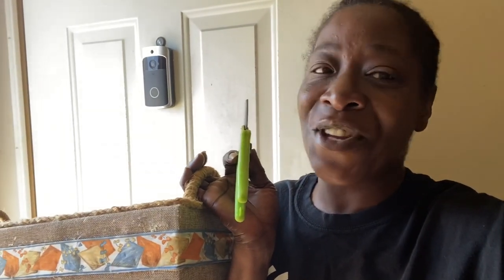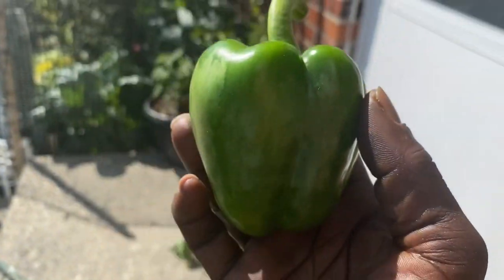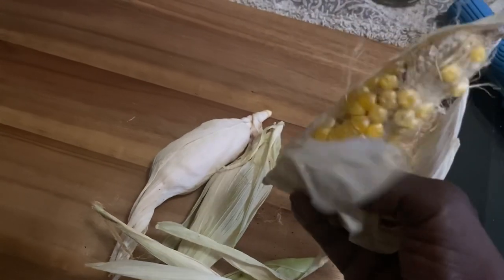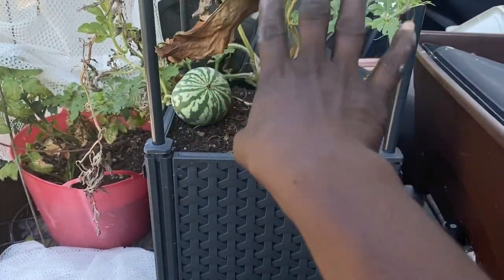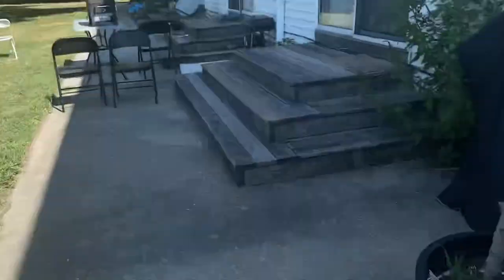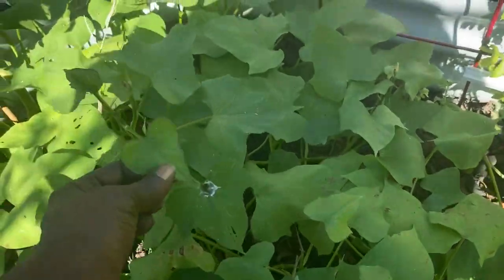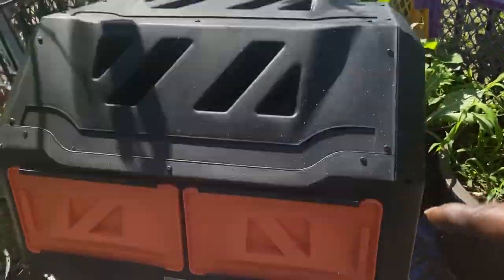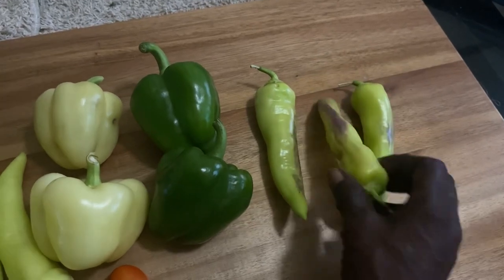newjerseyindoorgardener Pepper Harvest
Pepper Harvest

Amazon StoreFront

All Garden Iteams

All Kitchen Items

Amazon Prime

Amazon Layaway

Want 15%off HISEA Boots Use Code
GROW

Have You Invested In Your Future? Try Robinhood

Join Robinhood with my link and we'll both pick our own free stock 🤝

Amazon WishList:

Leoniece Nelson
858 North Maryland Avenue